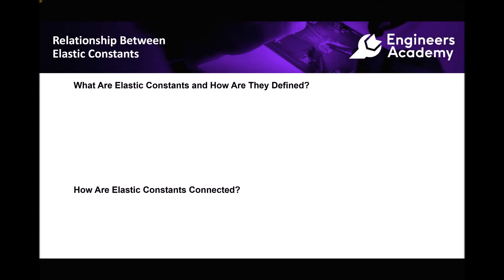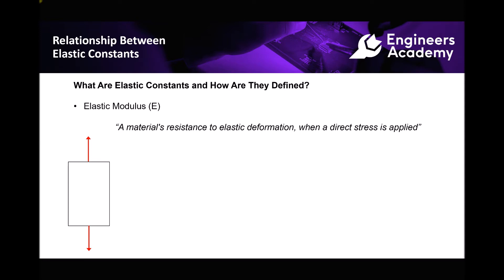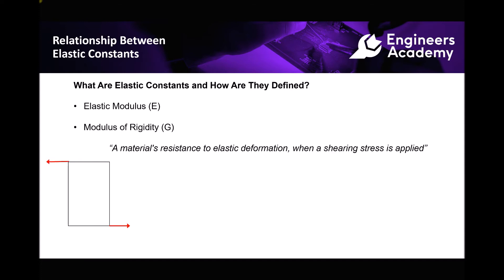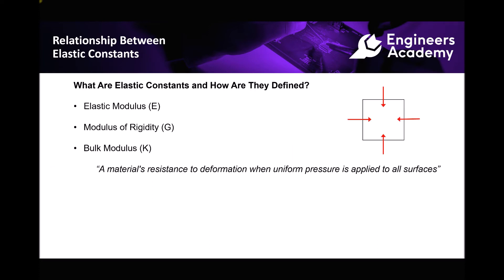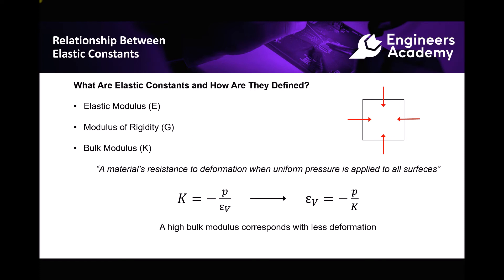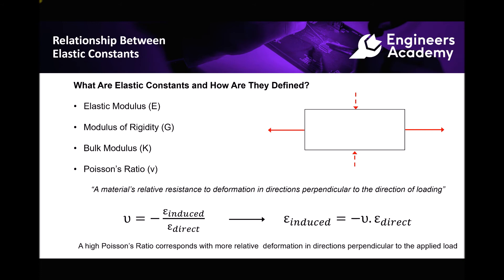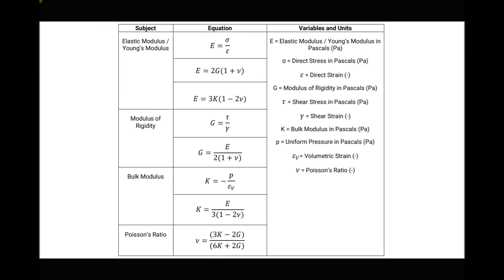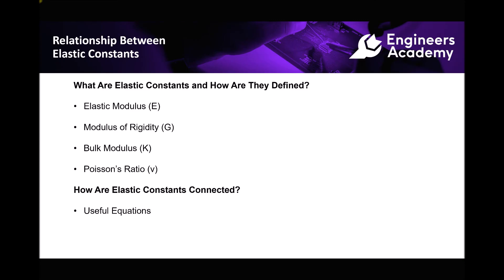Relationship Between Elastic Constants and Connecting Equations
This video introduces the Elastic Constants known as Elastic Modulus, Modulus of Rigidity, Bulk Modulus and the Poisson's Ratio.  These constants define how a material behaves under different loading conditions.

In addition, the equations used to connect the Elastic Constants are introduced.